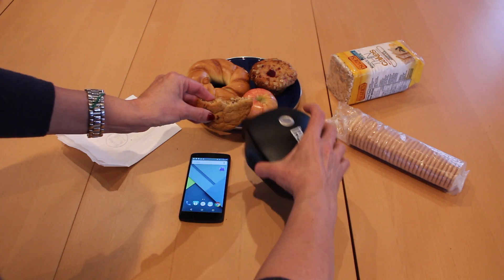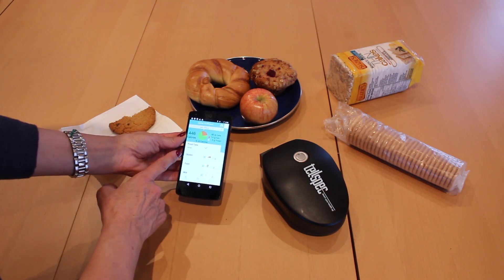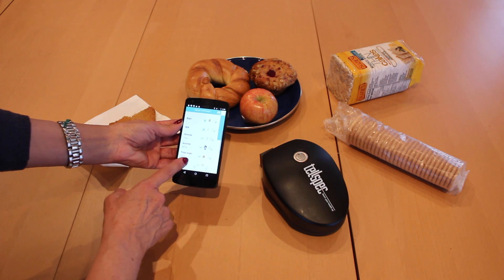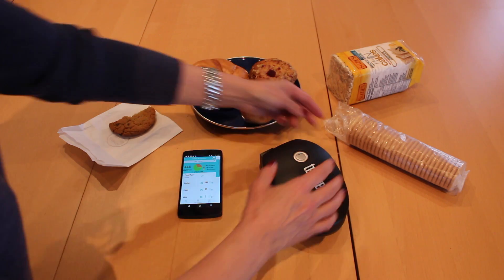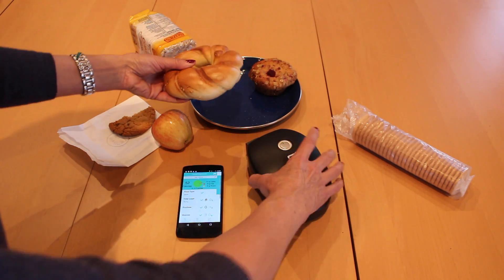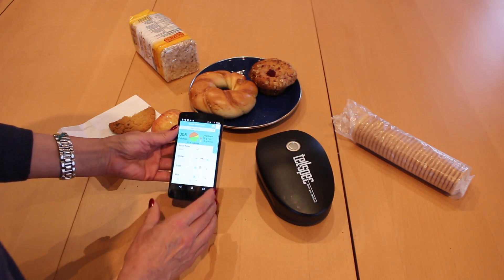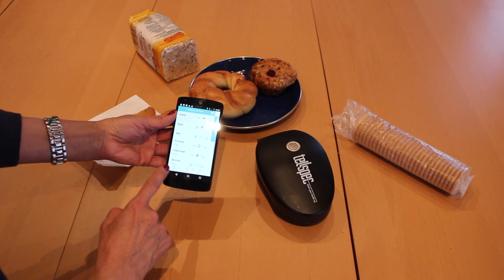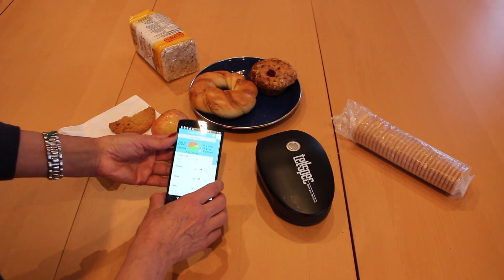Tellspec: The Portable Nutrition Scanner | Demo 2015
Tellspec Beta Demo 2015

What is Tellspec?
Tellspec is the world’s first handheld device able to scan food so consumers know more about the ingredients before they buy or eat the food. TellSpec brings together spectroscopy and a unique mathematical algorithm in a revolutionary system that can analyze the chemical composition of foods. This system consists of a convenient handheld wireless scanner communicating with a fast cloud analysis engine. These work together to gather the spectrum of your food, analyze that spectrum, and display information about the food in an easy-to-understand interface on your smartphone.